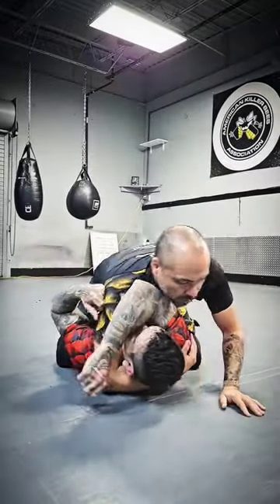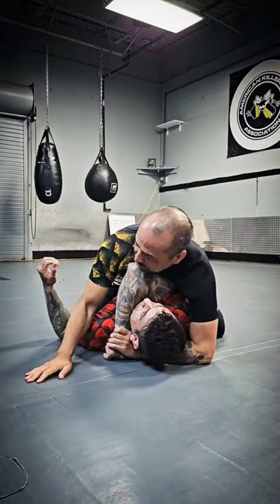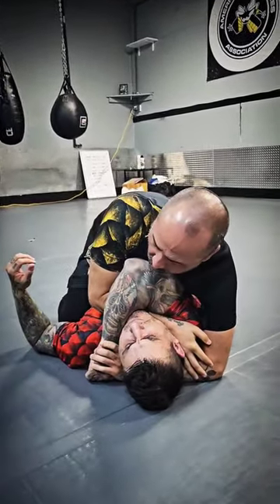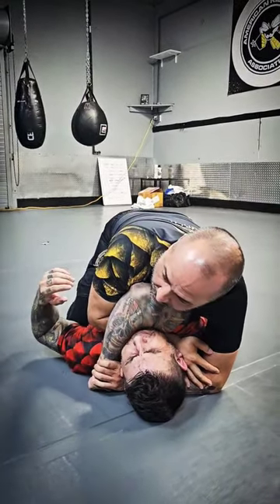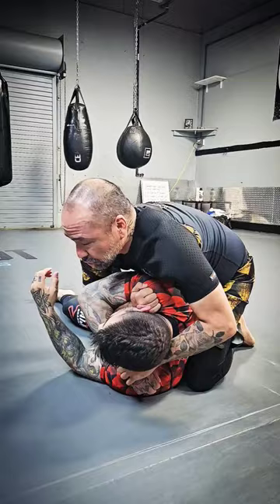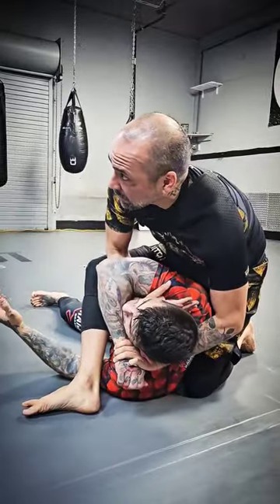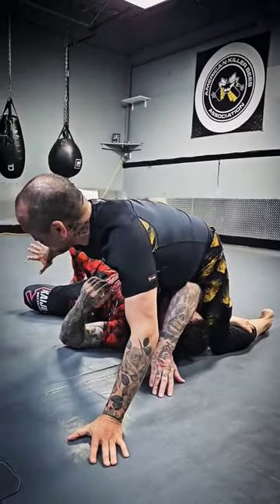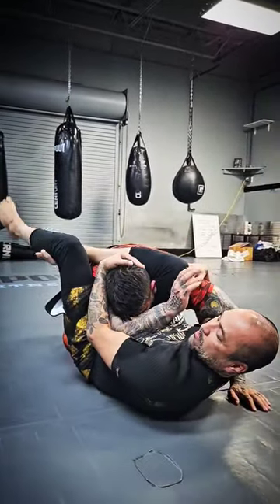BJJ Giftwrap Attack Chain